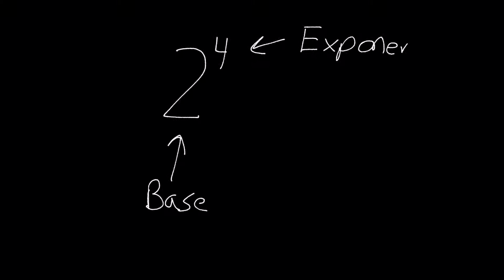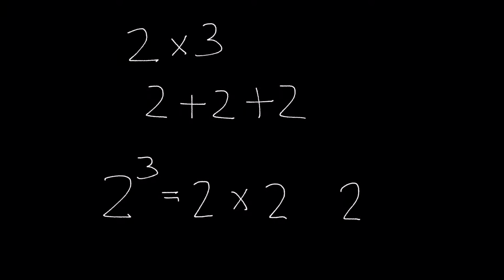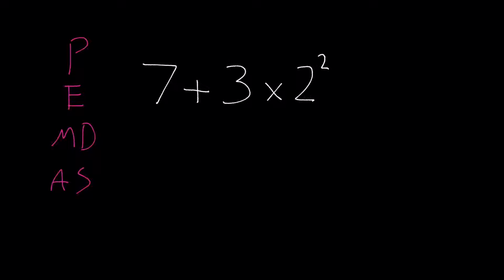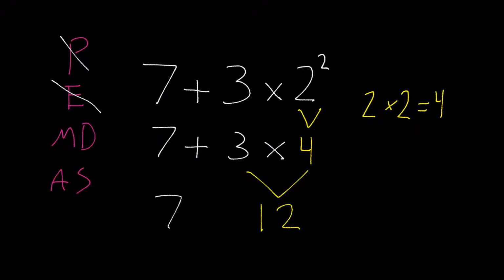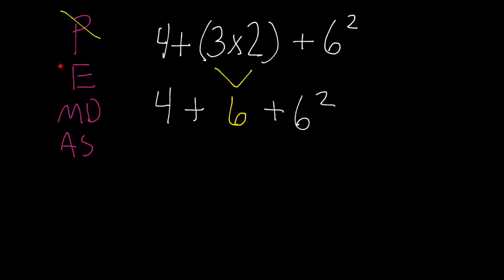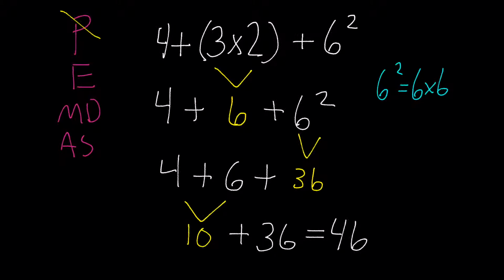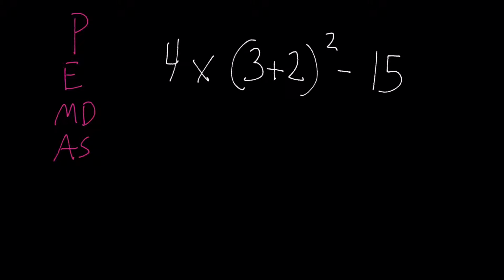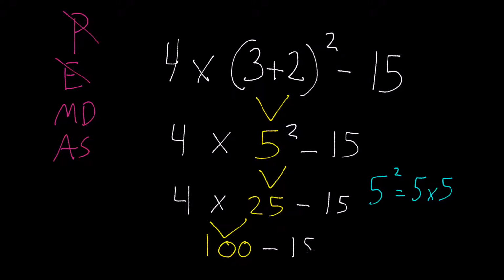Order Of Operations Part 3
Students learn about exponents and solving expressions using the order of operations